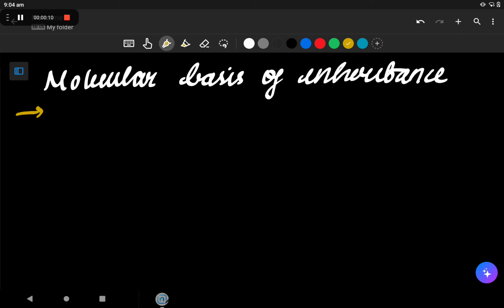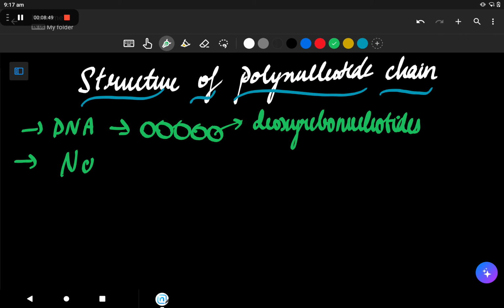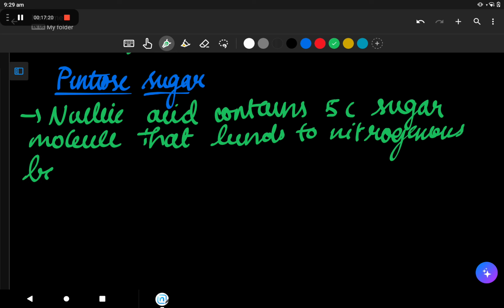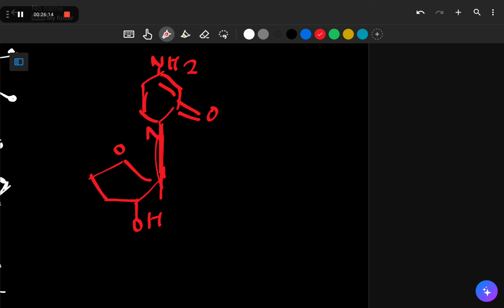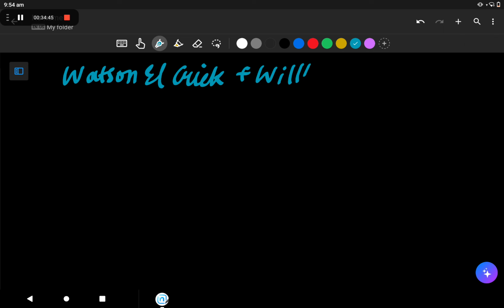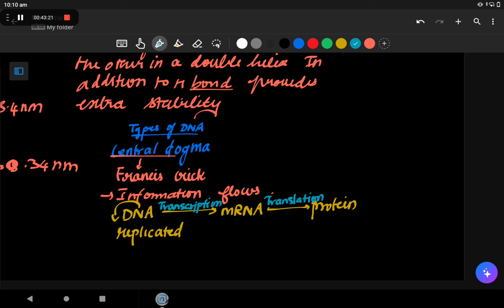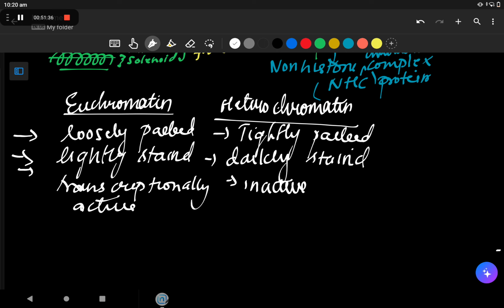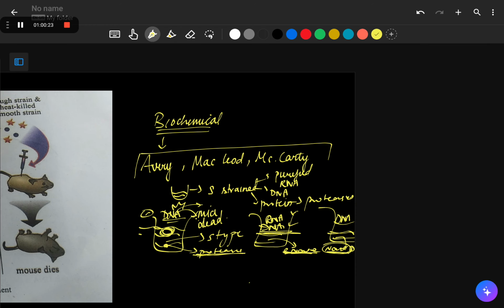Molecular basis of inheritance in tamil class12 biology part1